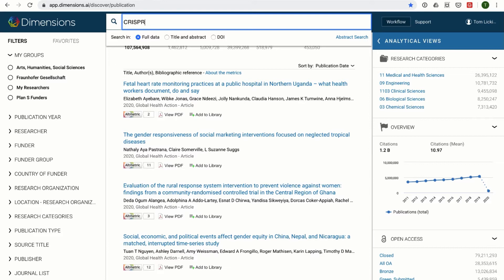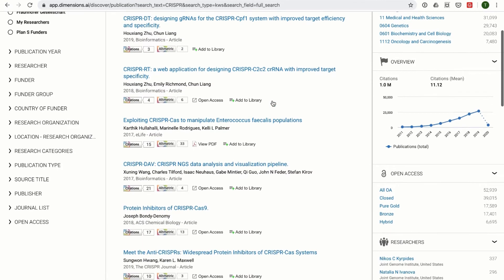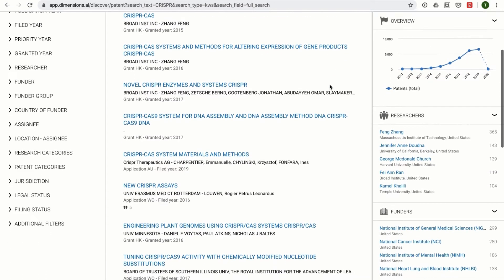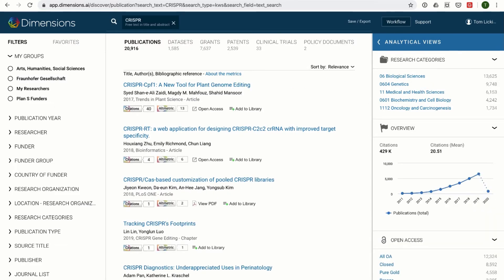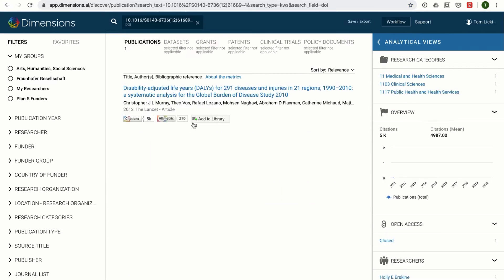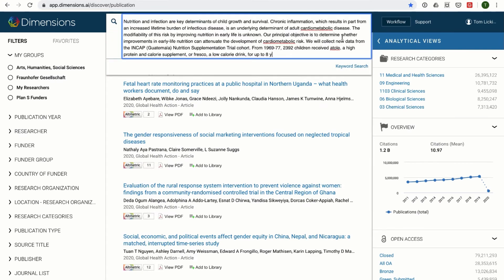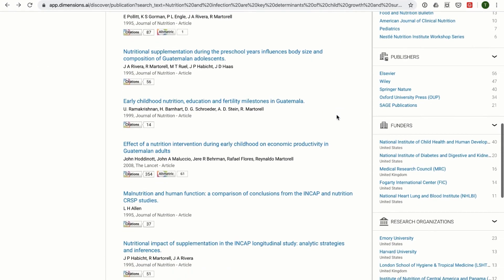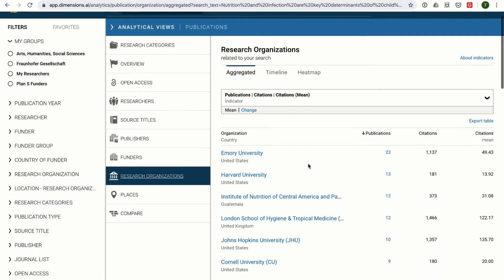How to search in Dimensions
This video shows you the four main types of search in Dimensions: full data, title and abstract, DOI search and the abstract search.